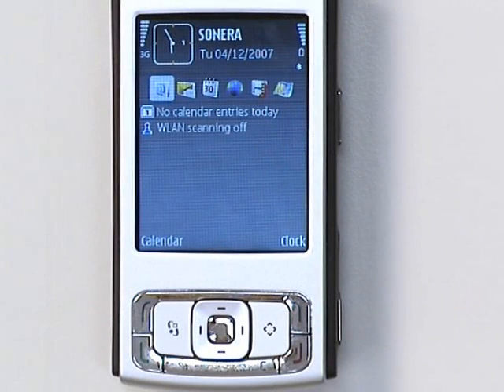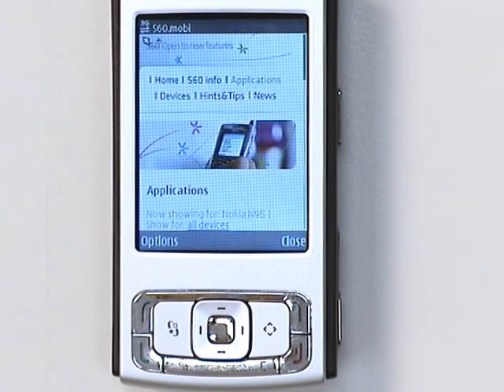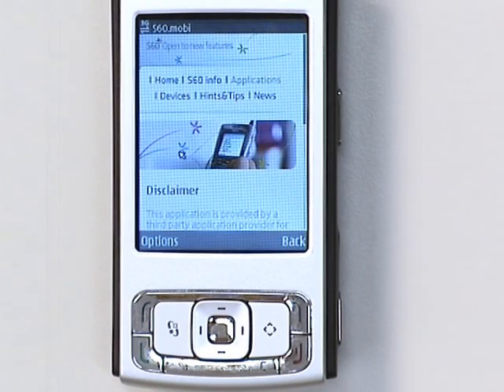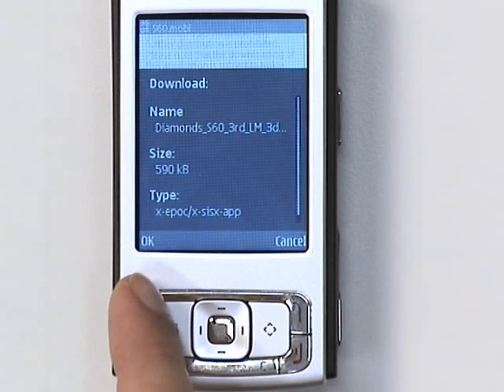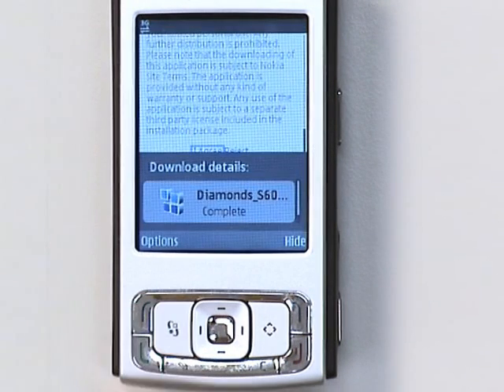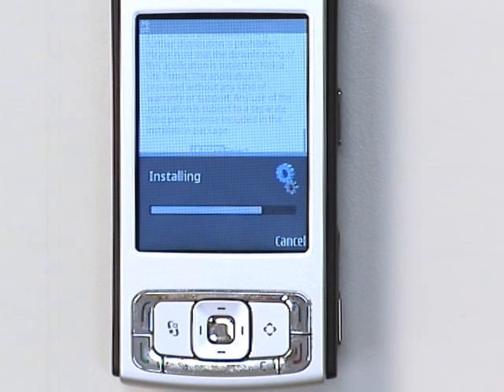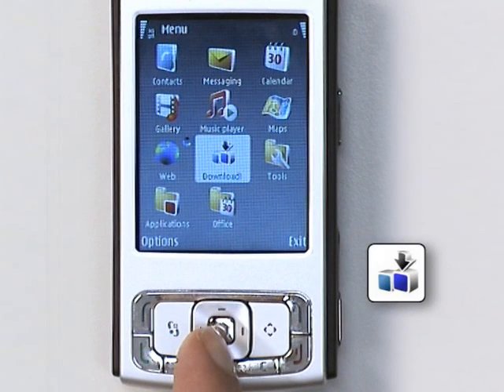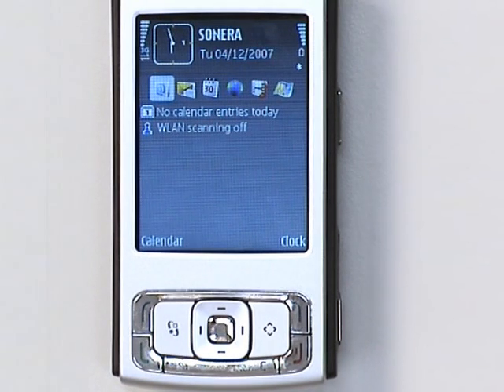How to download applications to your S60 phone?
S60 software lets you download and use additional applications. You can use your S60 phone for a whole lot more than just calling, and you can choose from thousands of applications to tailor your phone to your needs. Applications are designed by third-party developers and companies, and cover a wide range of needs and interests: gaming, email, browsing, business productivity, photography, health, city guides, dictionaries etc. In this video we will show you how to download new applications.